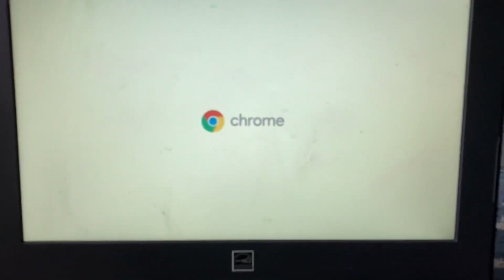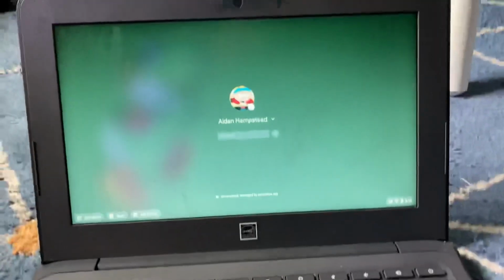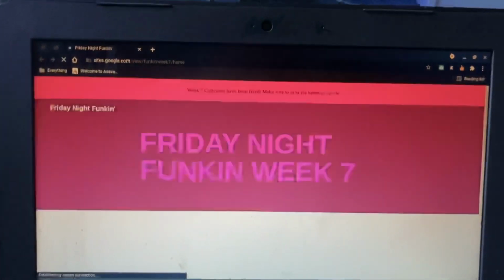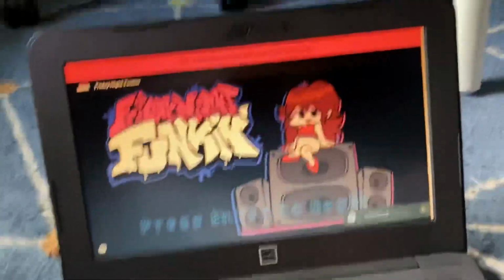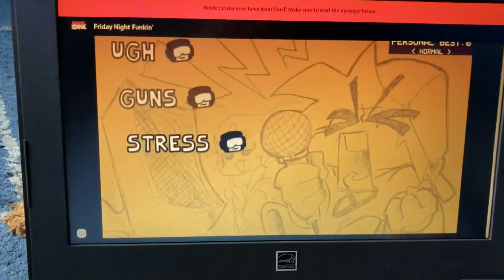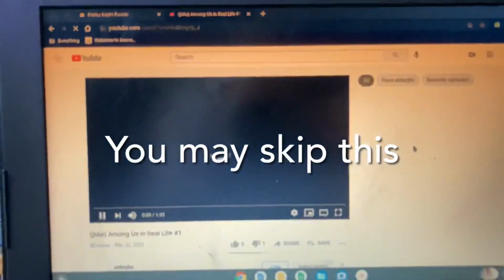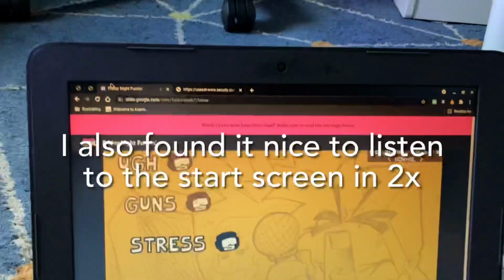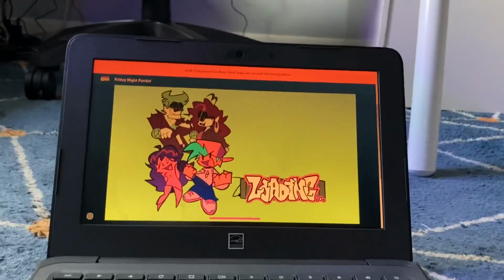[READ DESC] How to Play FNF on a School Computer (WEEK 7 INCLUDED!)